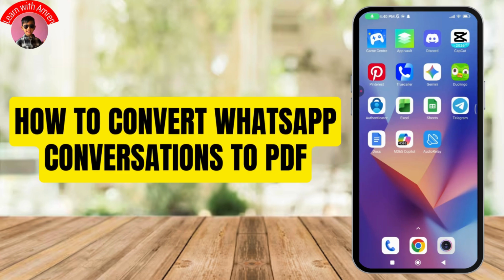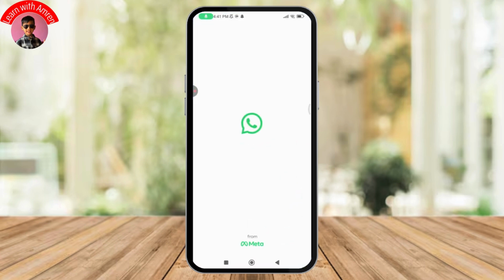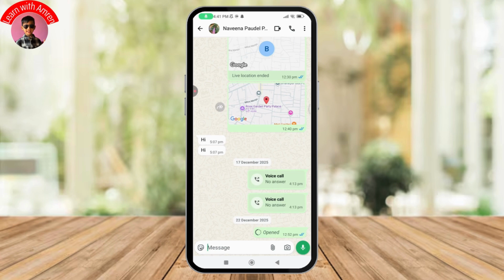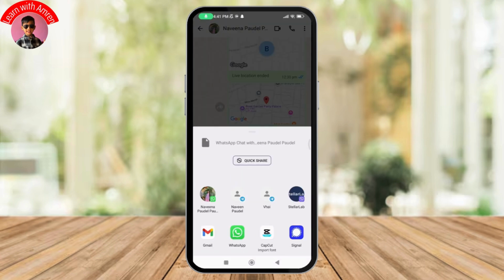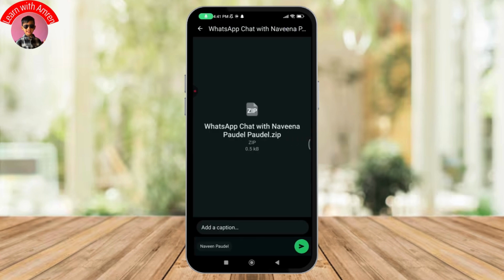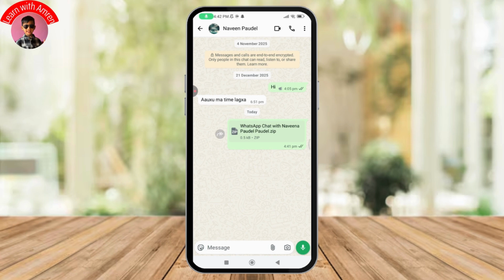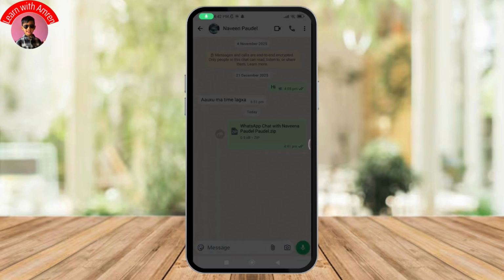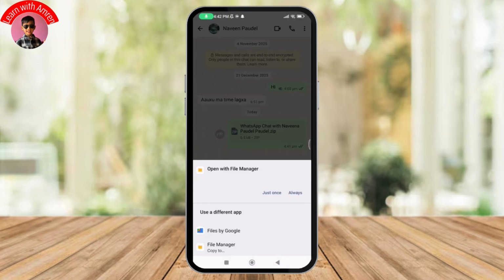How to Convert WhatsApp Conversations to PDF | Full Guide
How to Convert WhatsApp Conversations to PDF

If you want to convert WhatsApp conversations to PDF, this video explains how exporting a chat helps you save your WhatsApp chat wherever you like and then turn it into the format you want. Inside WhatsApp, the export chat option allows you to send the chat, and once it has been sent you can open your files app or file manager on your Android device and navigate to the folder where you saved the chat. This is important because saving WhatsApp conversations can help you keep records, store important messages, and access the chat outside WhatsApp when you need it. After you locate the exported file, you can check whether it is already in the format you want. If it is in zip format, you can open it with a file manager like Files by Google and convert it to PDF.

00:00 Introduction
00:10 convert whatsapp conversations to pdf

convert whatsapp chat to pdf, whatsapp conversation to pdf, how to convert whatsapp chat into pdf, convert whatsapp messages to pdf, convert whatsapp chats to pdf